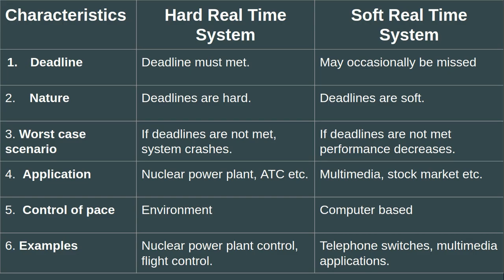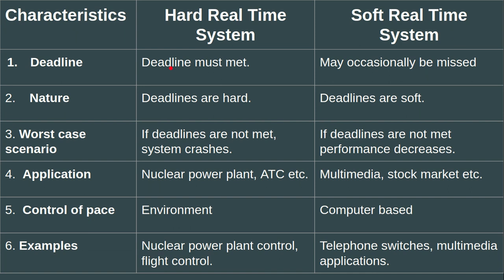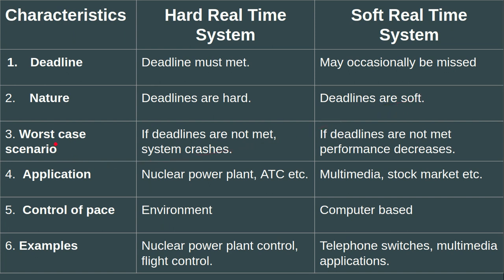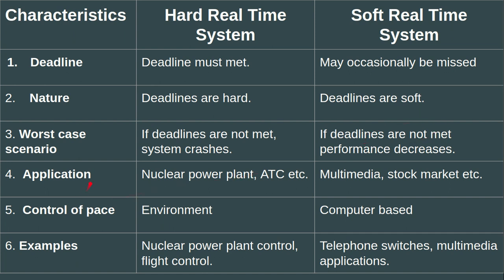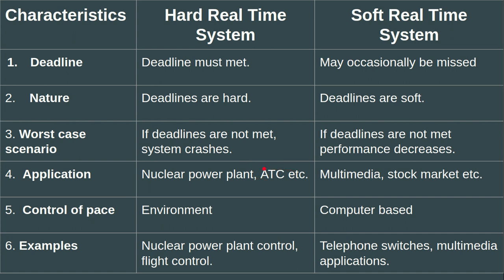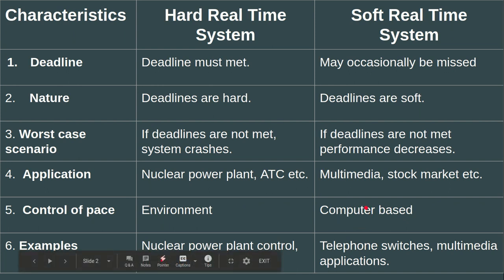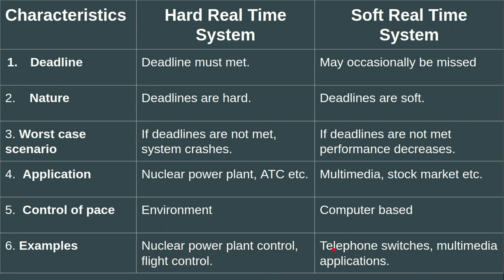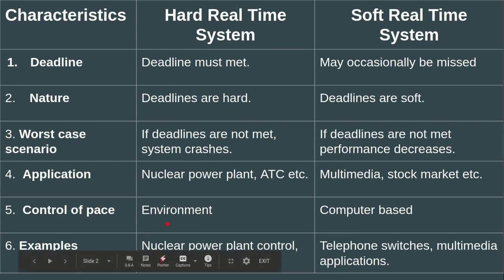Hard Real Time System Vs Soft Real Time System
Difference between Hard real time system Vs soft real time system in RTS.